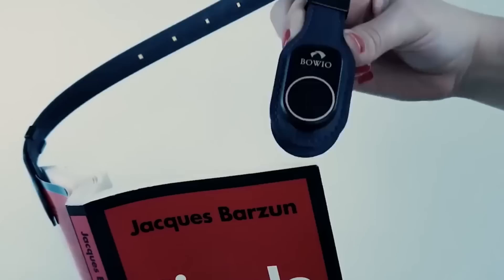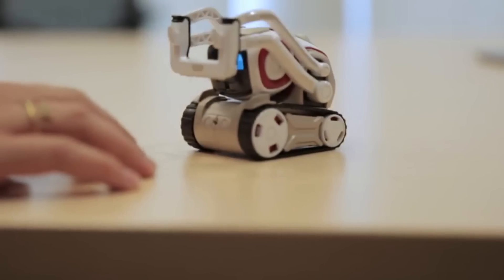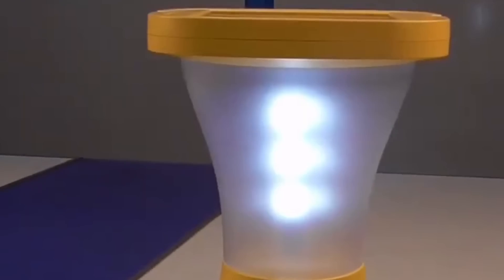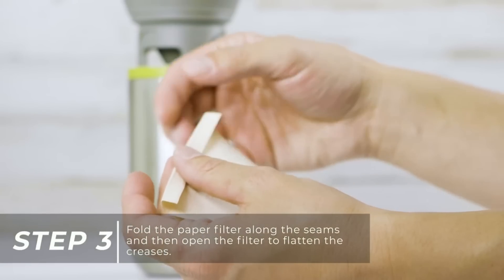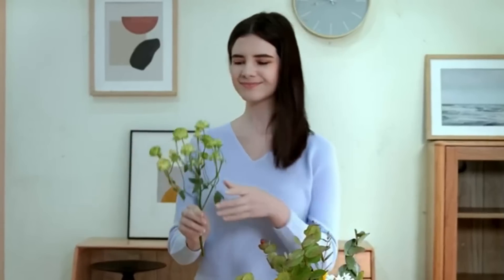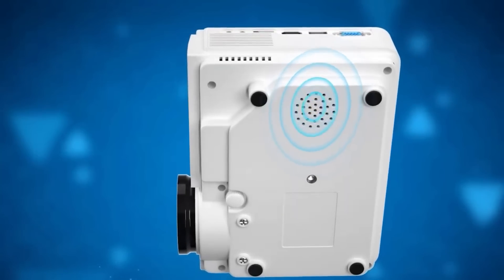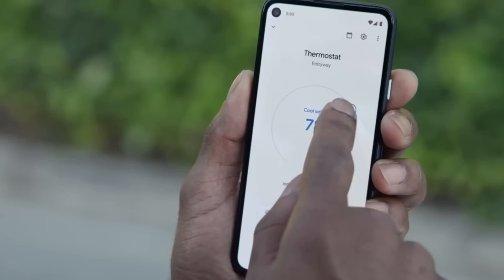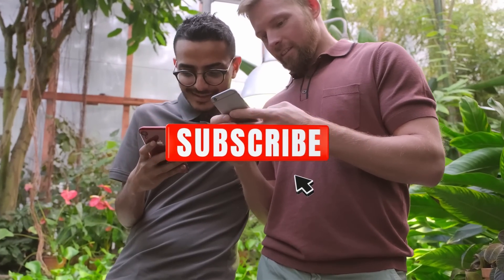Jaw-Dropping Gadgets You Can't Believe Are Still on Amazon in 2023!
Welcome to Tech Brew, where we serve up the latest and greatest in the world of technology! From cutting-edge smart devices to futuristic wearables, this collection will leave you awestruck. Join us as we uncover the extraordinary and showcase the jaw-dropping gadgets that will redefine your perception of what's possible. Get ready to sip on the technological marvels that await you on this thrilling Tech Brew journey!